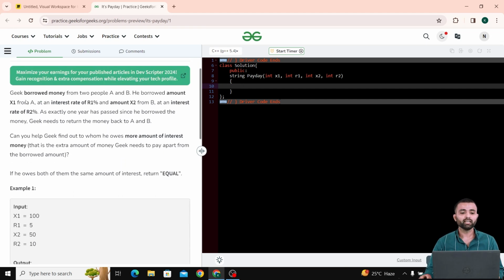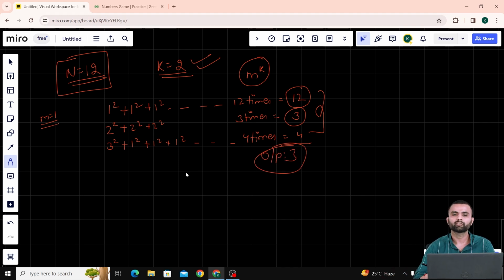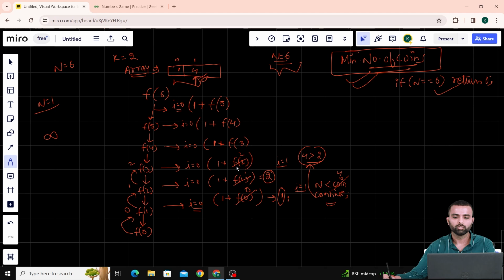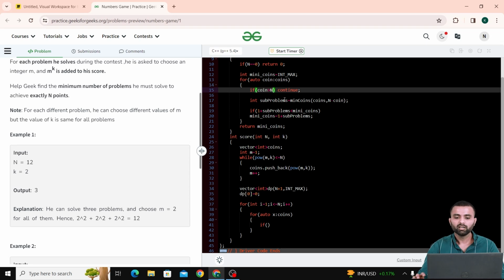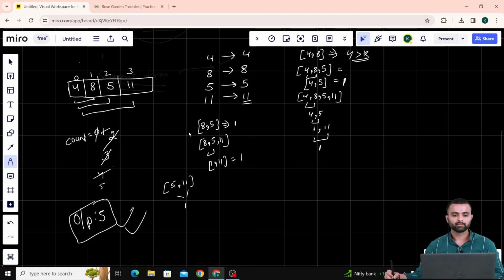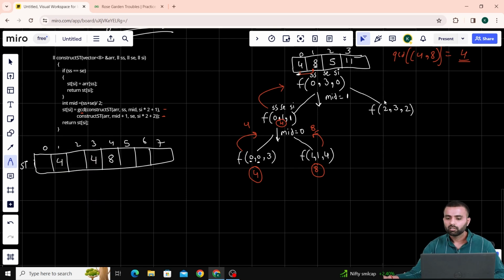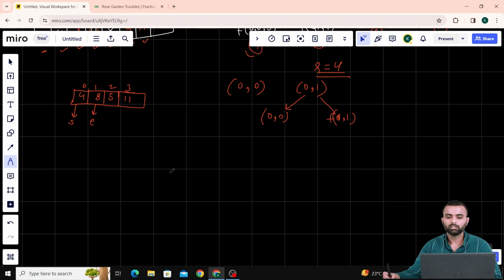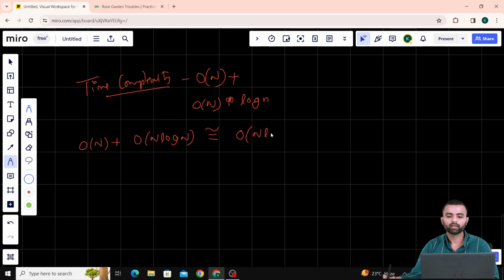Job-A-Thon 31 Hiring Challenge Post Contest Analysis | Nitin Kaplas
Welcome to this insightful post-contest analysis of Job-A-Thon 31 Hiring Challenge hosted by Nitin Kaplas. In this video, we delve deep into the challenge, its solutions, and the strategies that led to success. Whether you participated in the contest or just curious about competitive coding and data science hiring, this breakdown will provide valuable insights.

Job-A-Thon is a monthly hiring challenge for freshers and experienced candidates conducted by GeeksforGeeks connecting suitable candidates to tech companies. And in this session we will be going through all the problems of Job-A-Thon 31 along with Nitin Kaplas. This is a great way to access your own performance and also build up your problem solving skills.

🏆 Looking to conquer the world of Competitive Programming? Enroll in our Master Competitive Programming - Complete Beginner to Advanced, now!